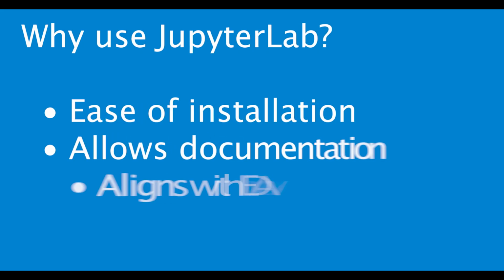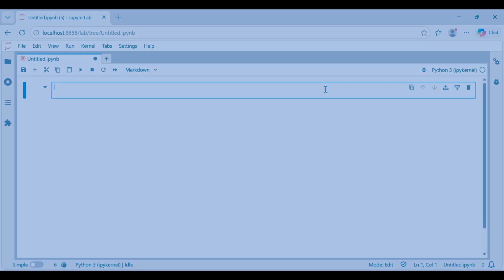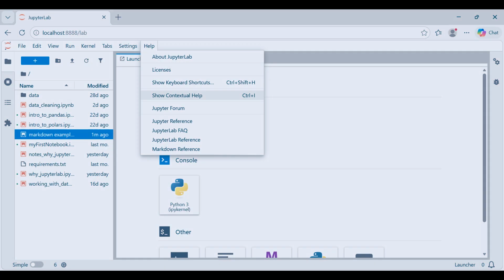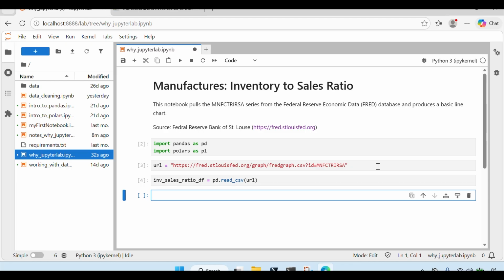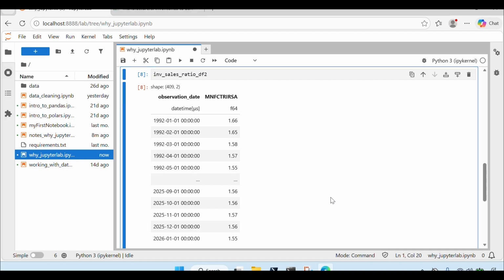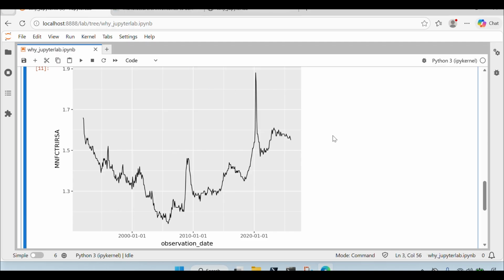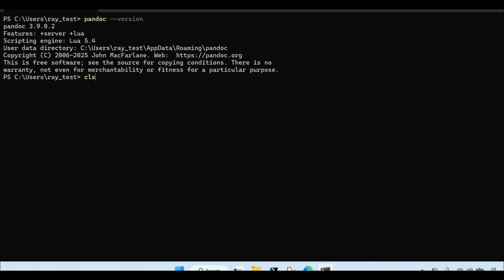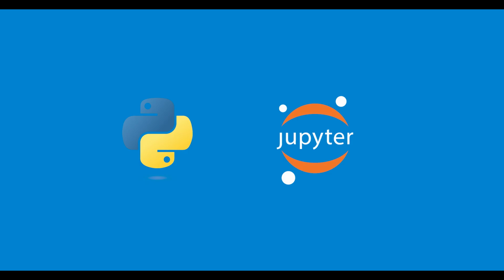Why I Recommend JupyterLab as Your First Python IDE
If you've been wondering what to do with your JupyterLab setup, this video is the answer. Along the way, we'll pull the Manufacturers' Inventories to Sales Ratio directly from the Federal Reserve, convert it to a Polars DataFrame, and produce a line chart using Plotnine. We'll also cover exporting your notebook as HTML and PDF using MiKTeX and Pandoc, both installed via winget.

Previous videos you may find helpful if you're new to Python

Getting Started with Python on Windows 11